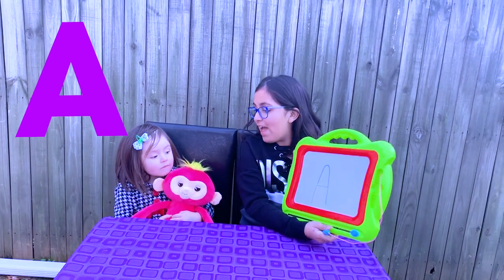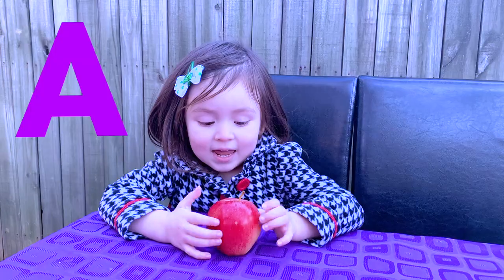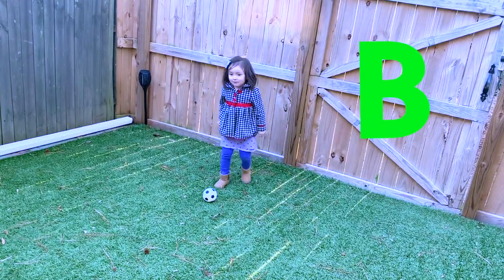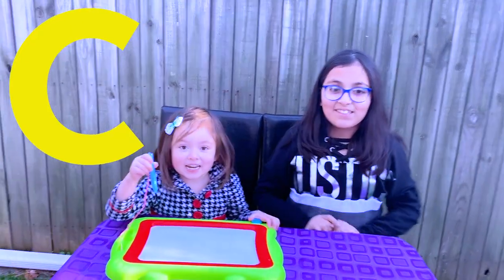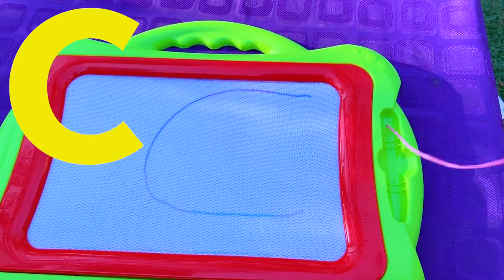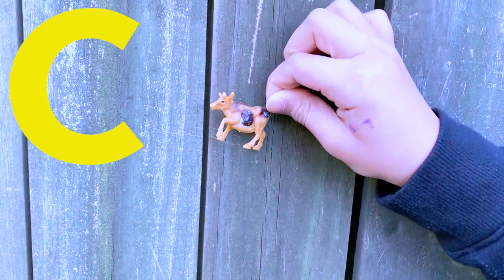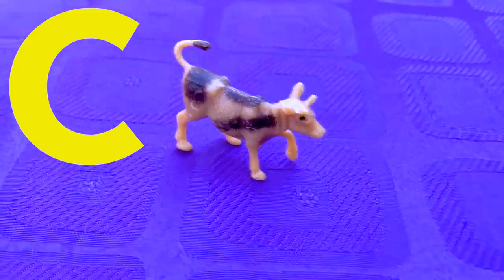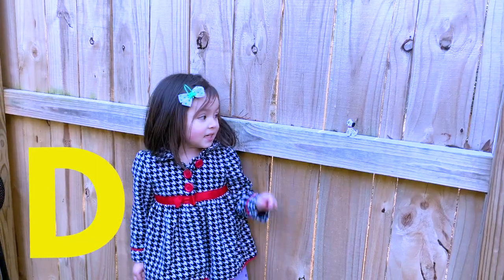Learn the English Alphabet | Learn ABC Letter Sounds for Children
Learn English Alphabet with  Grace,  learn ABC letter sounds for children with Kingsdragon drawing Board, Great way to learn English Alphabet with this drawing board for children, learn the alphabet sounds in english with  Grace and Dayna, learn the alphabet sounds with this little set painter.

It's  amazing how children can learn  the alphabet playing with this little set painter. Come to  learn English alphabet and have fun.
Learn alphabet with Kingsdragon board

Thank you to for sending  this great toy to learn.
Here is the link if you want to buy it: